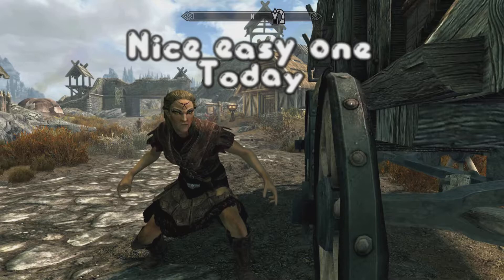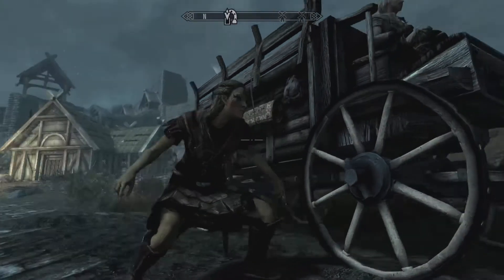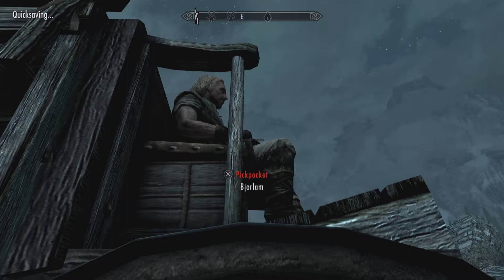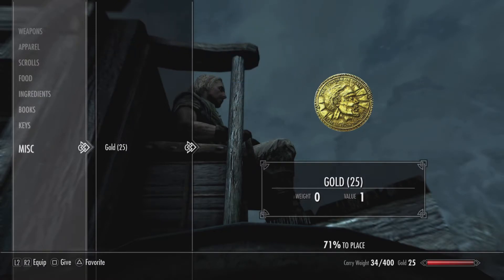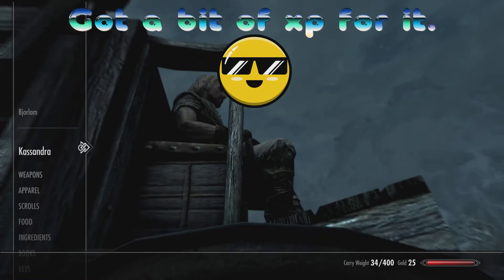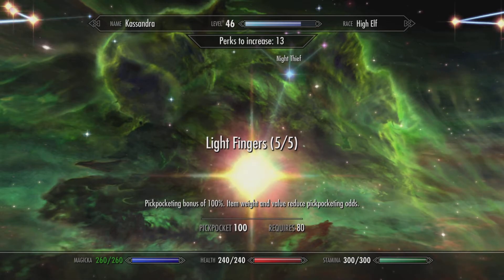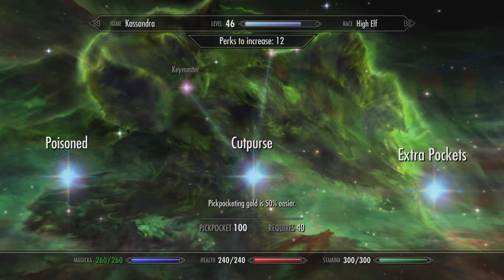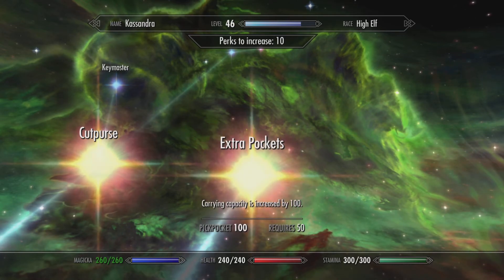Skyrim: Pickpocket skill level to 100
Getting our Pickpocket skill to level 100